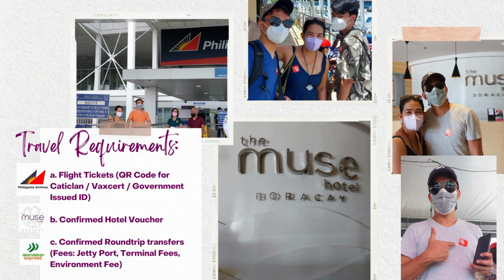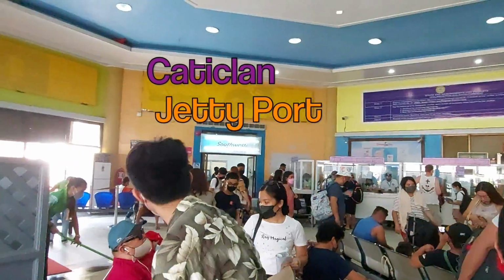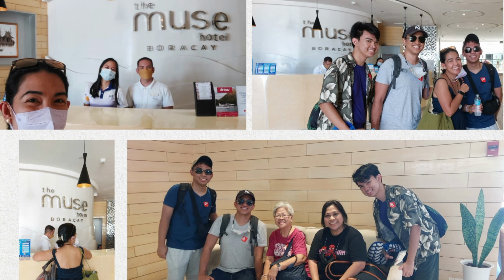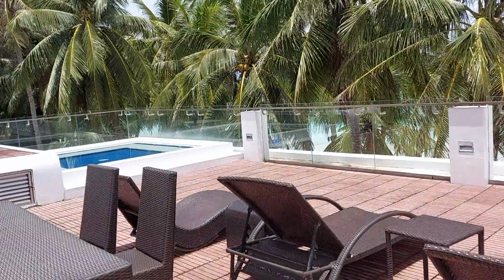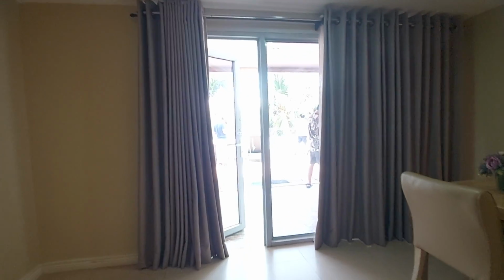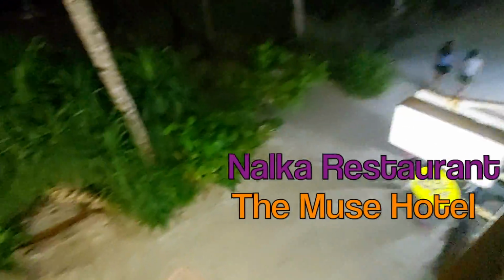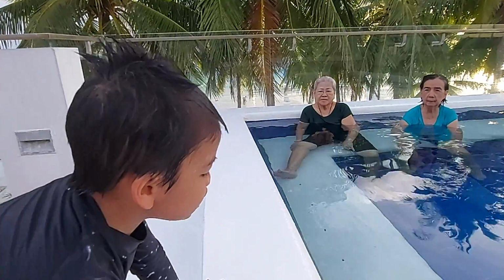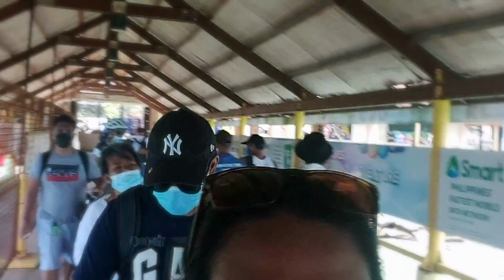Boracay 2022 | The Muse Hotel | How to go to Boracay | Travel Requirements | Boracay VLOG | Station1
For those planning a Boracay trip ✈️ soon, here is our take on our Boracay escapade this 2022. It will be a 3 part series because there is so much to share from this travel! ✅ 🏖 🌅 🏝 🌊

Some helpful tips:
Travel on weekdays to avoid the big crowd. For singles or couples, it's also good to have DIY (for your transfers and food) but for groups, I highly recommend that it's pre-arranged to avoid inconveniences and for faster movement especially during arrival and departure on the island.

The Muse Hotel is great for family, barkada, and honeymooners too.
Personal Review: 5* for beachfront location, 4.5* for food, 5* for customer care 🤗 , 5* for Value For Money.

Experience Paraw sailing when in Boracay! And the resort location is just where you get to book and experience your Parawsailing (will share our island activities in Part 2 of this Boracay Series)

Reservations/Bookings can be made via :
* travel agents (trusted TA - @universalholidays8304 ),
* direct to the hotel or call or email them directly. They are super responsive :).

Either way, should you have special occasions to celebrate, let them know, and they'd gladly extend assistance if and when they can!

Travel Package : Range Php 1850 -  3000 per person per night depending on the room category including breakfast.

If I missed out anything or you have something to ask entirely not included in this video, I might be able to cover them on the next series of this Boracay Vlogs (Island Activities, Food and Sunsets!).

Have a sweet life everyone! and be kind always!

When traveling you need comfortable shoes, with almost tens of thousands of steps to look forward too 🤗🤣 My ever reliable adidas ultraboost is a staple! Check here for the latest sale for your go-to sneakers!

Music from iMovie Free Use
Playful
Simple
Modern